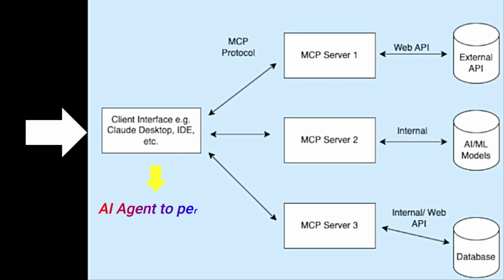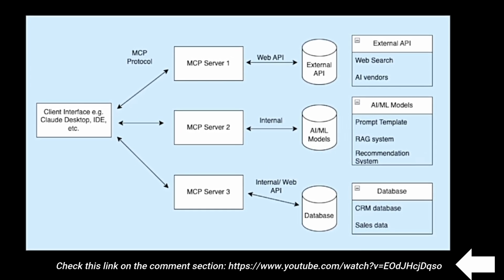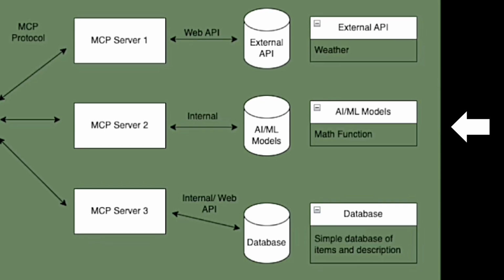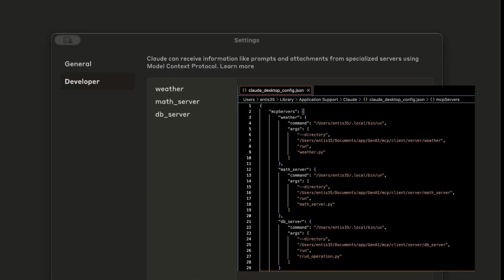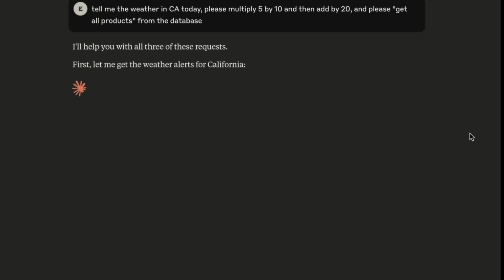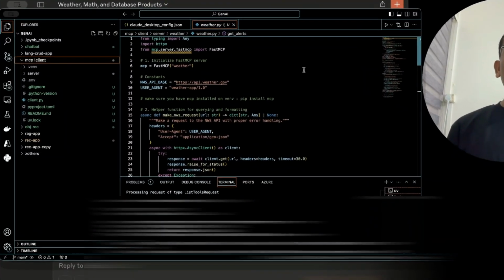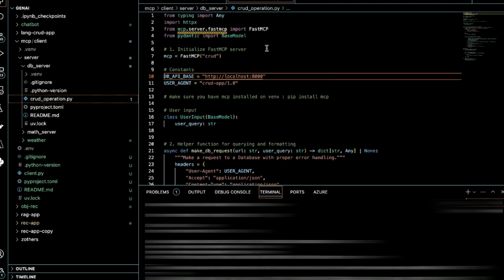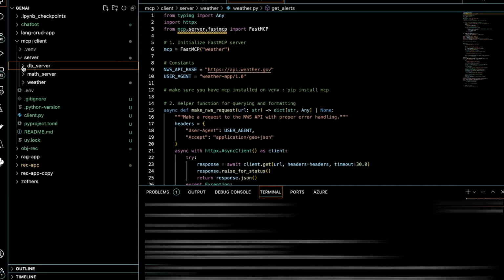AI Agents with MCP Architecture, with a simplified DEMO!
This video shows how to use AI Agents with MCP Architecture and a simplified demo example, leveraging Claude Desktop, MCP servers, LangGraph, and FastAPI.

For the previous video on database CRUD operations using AI agents, refer to the following link: